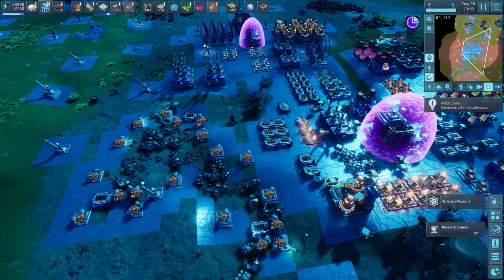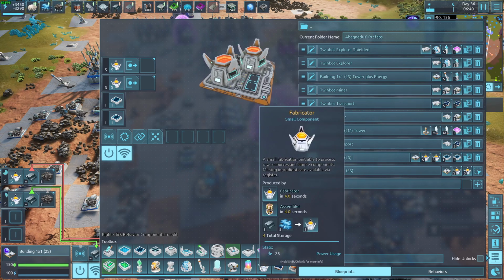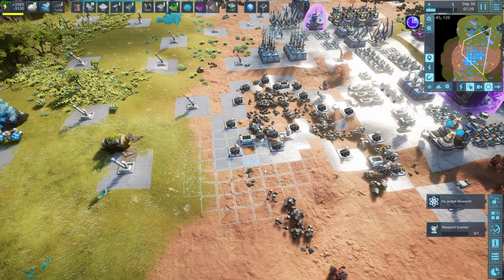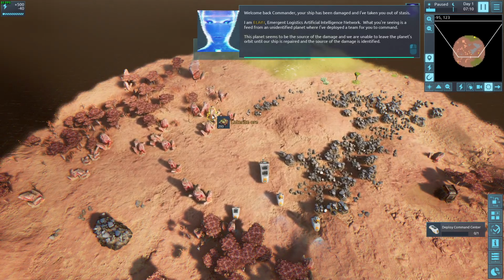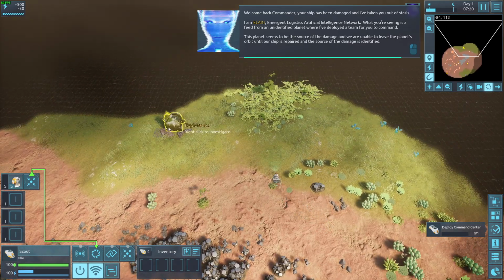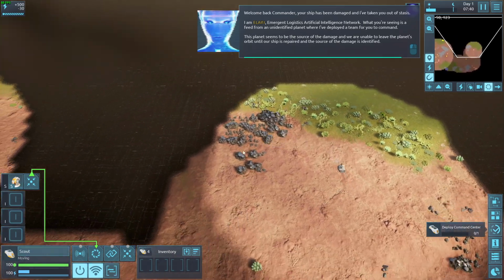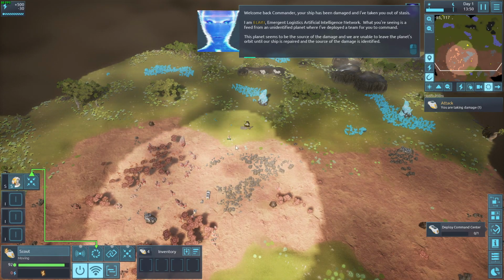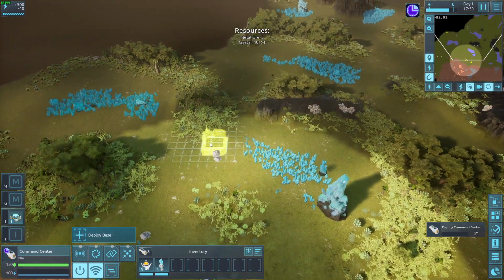Desynced 024 Restarting to make it all better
I play all kinds of games, and I always have a one video per day. If time permits I'll go with 2 every now and again, but as I have to work for a living I won't promise anything.
If I can go pro with this channel, there will be 3 videos per day - just sayin'... ;-)